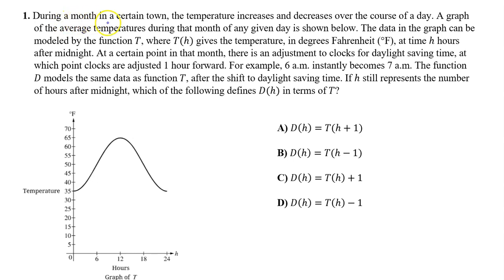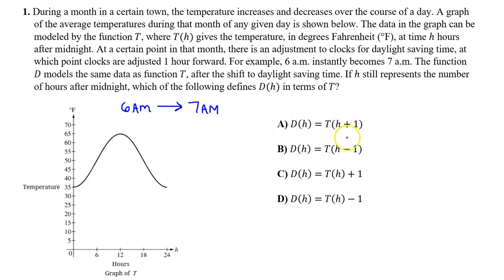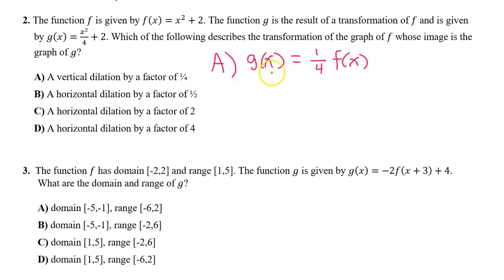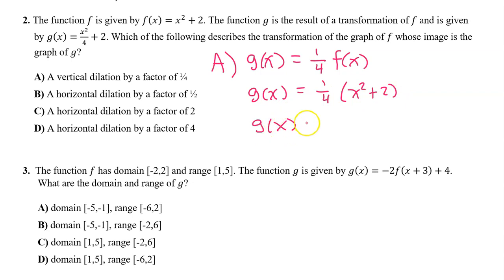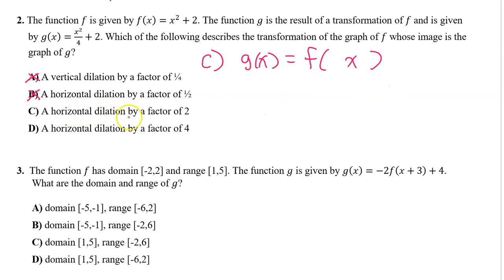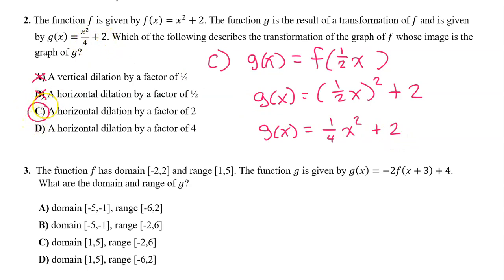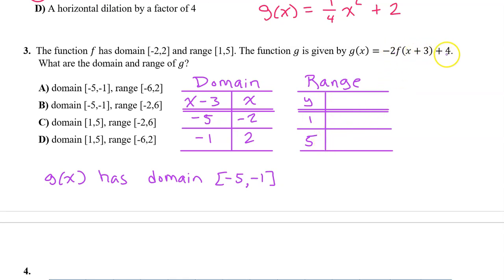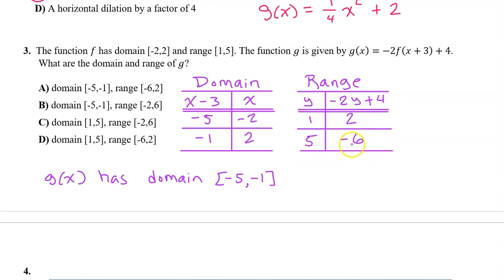1.12C - Function Transformations (Multiple Choice Questions) [AP Precalculus]